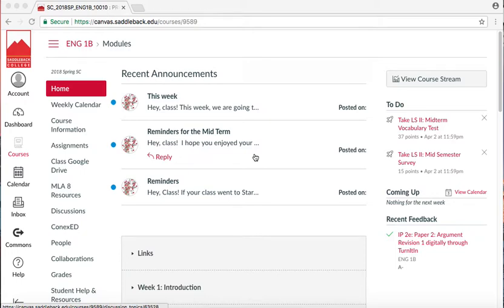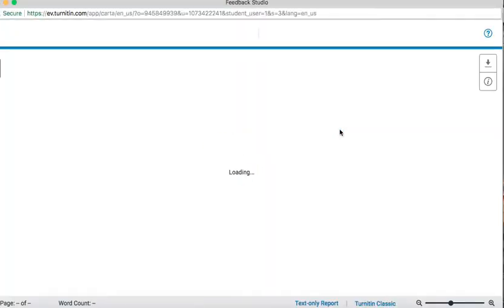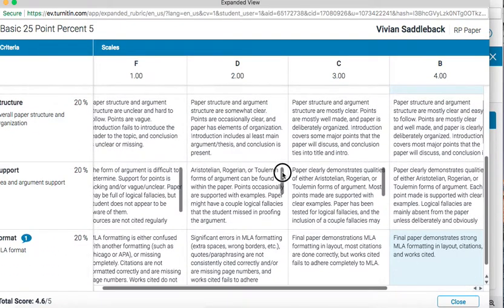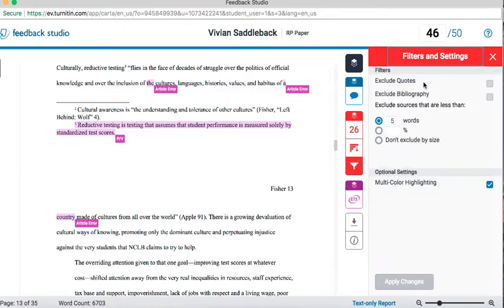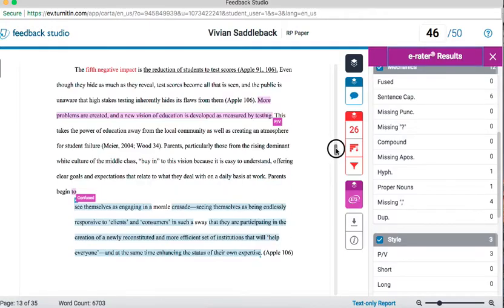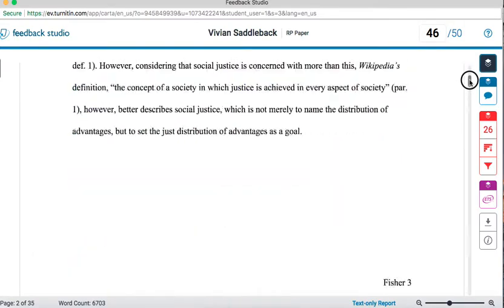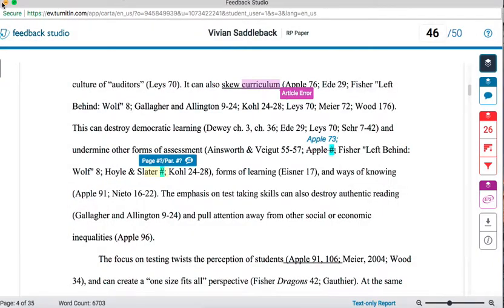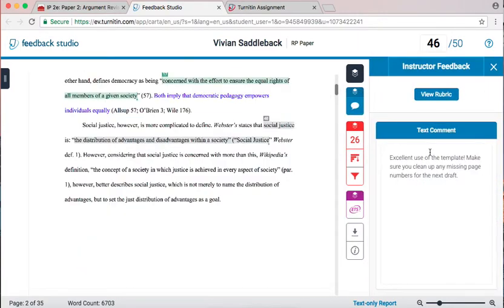Accessing TurnItIn Feedback Studio from Canvas for Students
Video demonstrates how to open TurnItIn Feedback studio from Canvas in the student view from both the assignment and from Grades.
Video includes:
What Layers are,
how to read professor's comments,
how to open and read the rubric,
how to read marks tied to the rubric,
how to read originality,
how to see originality guidelines,
the ETS System (overview, how to open ETS comments, and the what errors might be included/missed),
professor marks (entered text and inserted feedback/comments connected, commented, and un/connected to the rubric),
Crossed out and corrected text, and
word count (difference between word and character count).
Recorded verbal comments are not demonstrated.